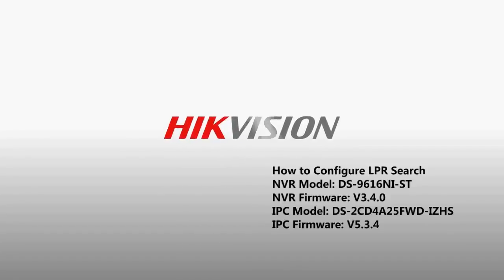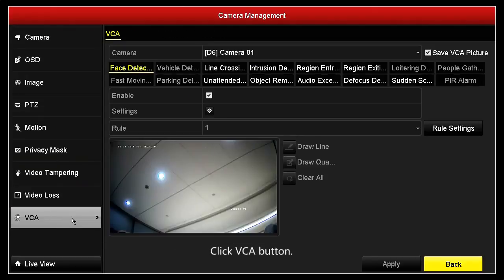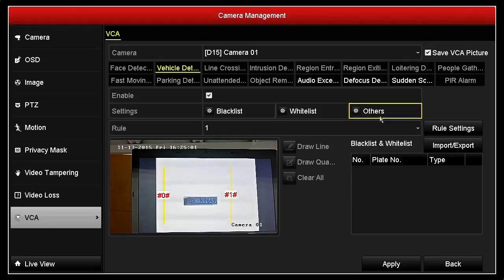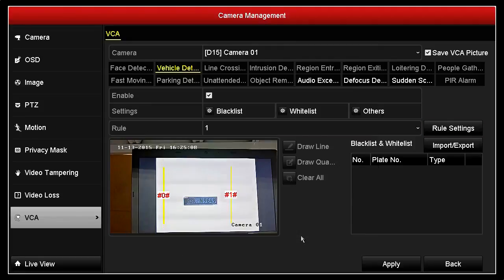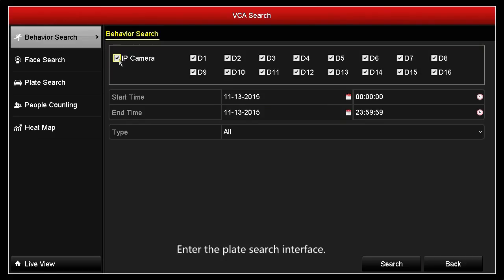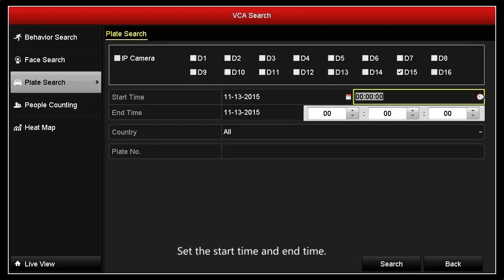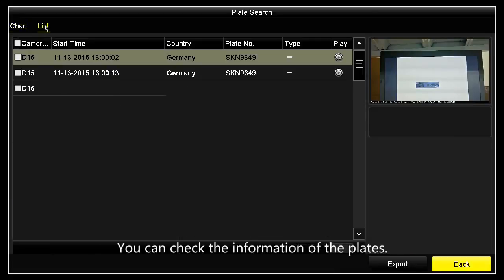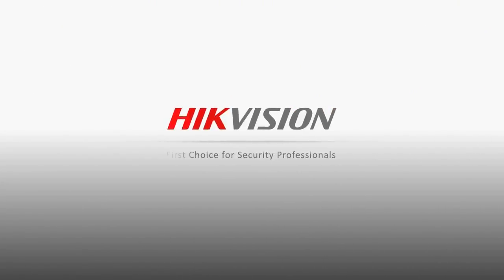How to configure LPR search audio